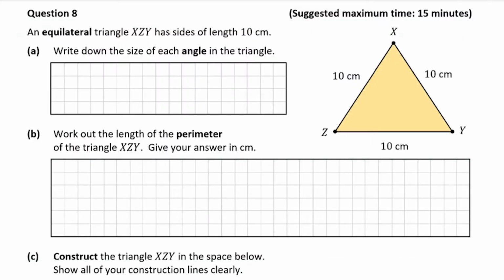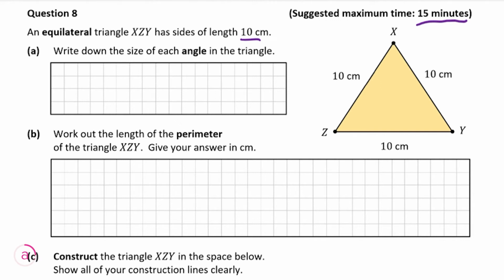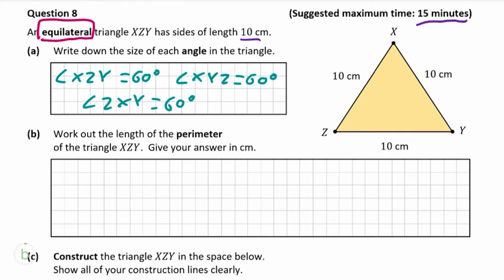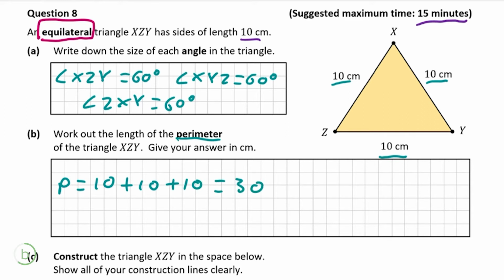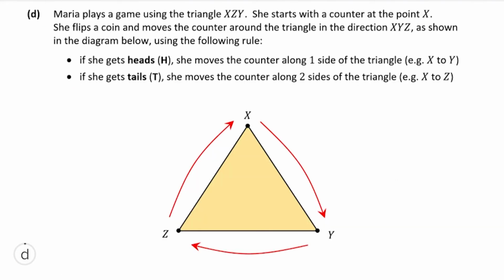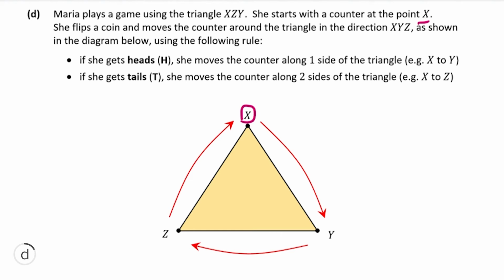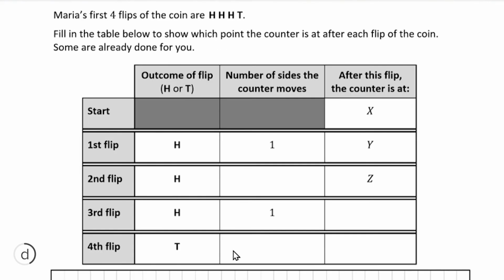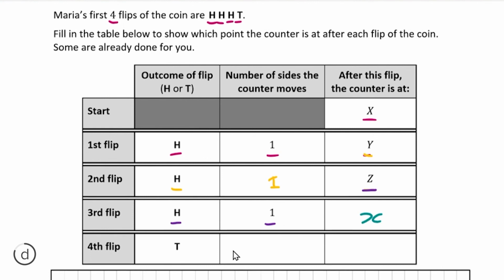Studyclix: Junior Cycle Maths – 2021 State Sample Ordinary P1 Q8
Watch Sam walk through this question to show you how to get full marks.

Content:
00:00 Begins
00:27 Part a
01:22 Part b
02:26 Part d